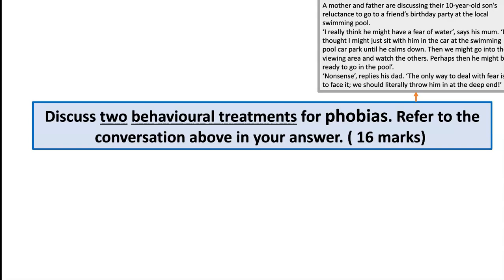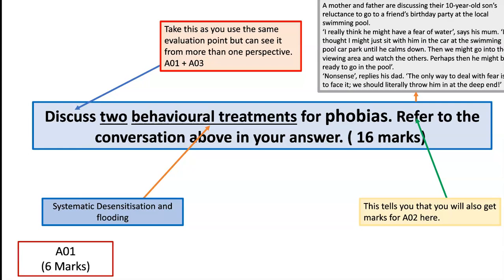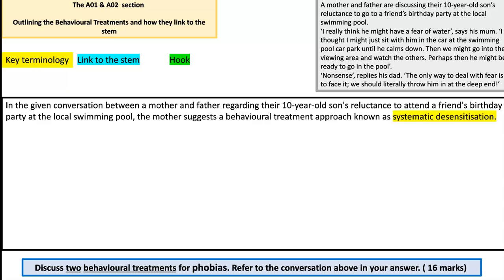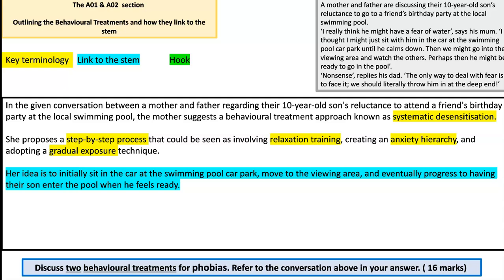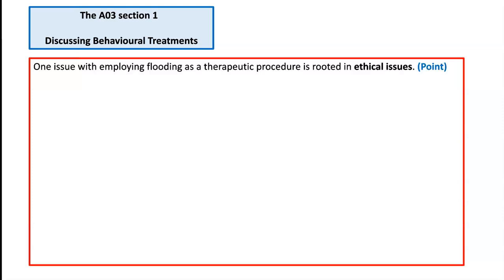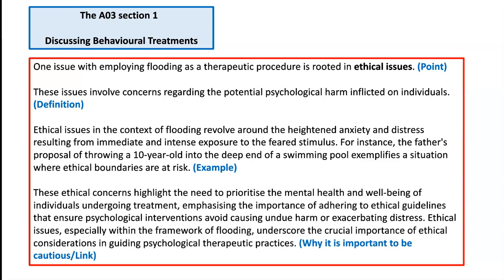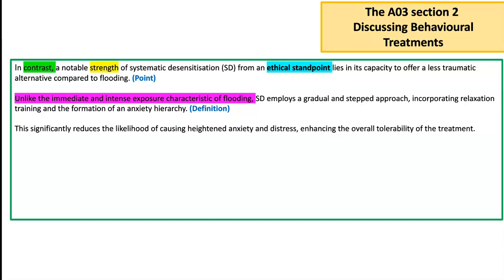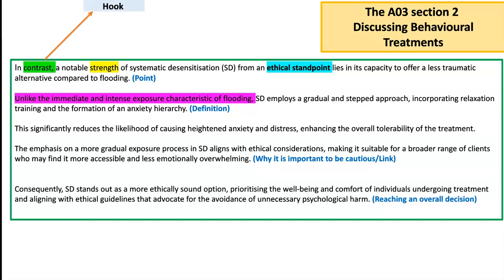ESSAY HACKS -How to write an A Essay for behavioural Treatments for phobias (AQA Psychology-A-LEVEL)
Welcome to our latest video on mastering the art of essay writing for AQA Psychology A-Level! 🎓 In this installment, we're diving into the world of behavioral Treatments for Phobias, providing you with invaluable Essay Hacks to help you secure that coveted A grade.